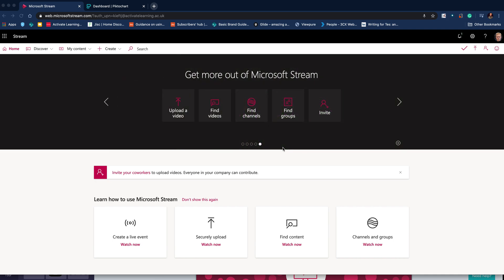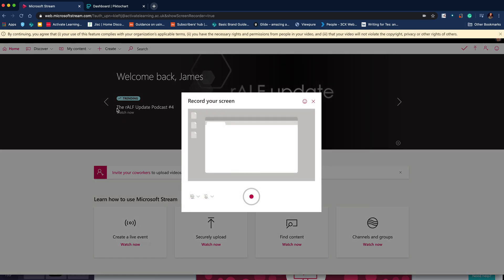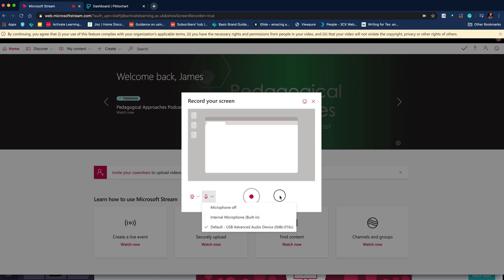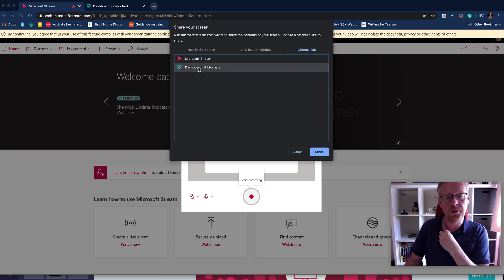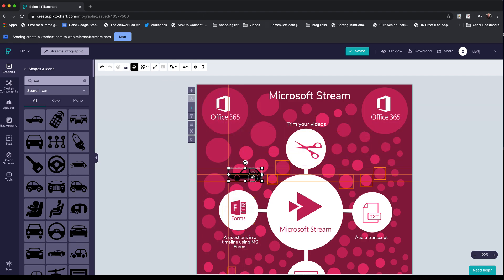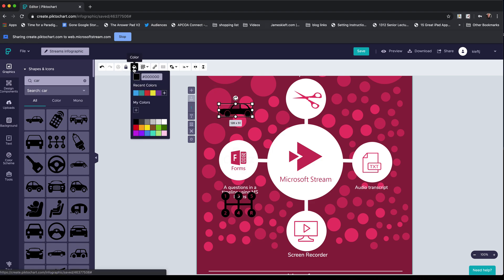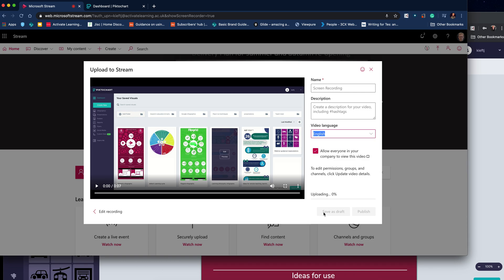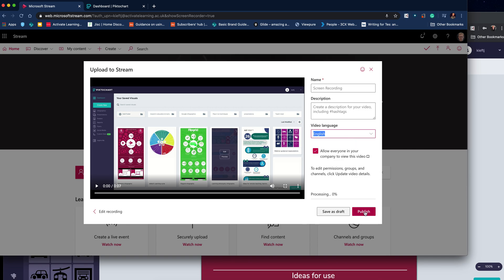How to use the new Screen recording function in Microsoft Stream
In this video I go through how to use the new screen recording function in Microsoft Stream. This is a timely introduction will make it easier for teachers to add a voice to a presentation to create remoteteaching content